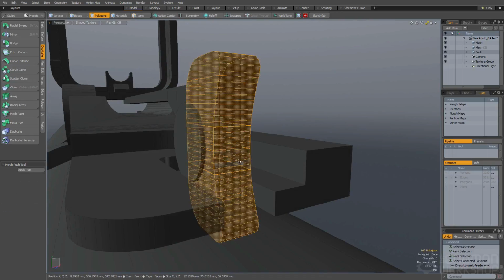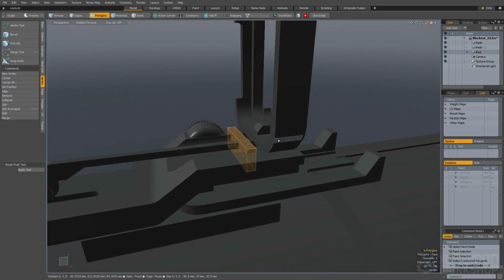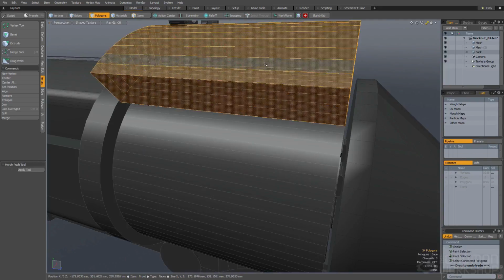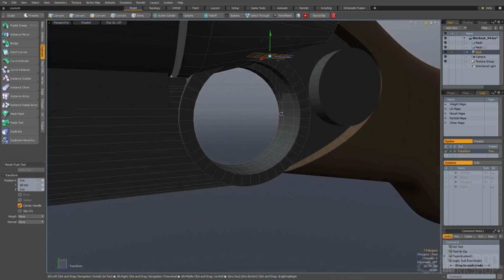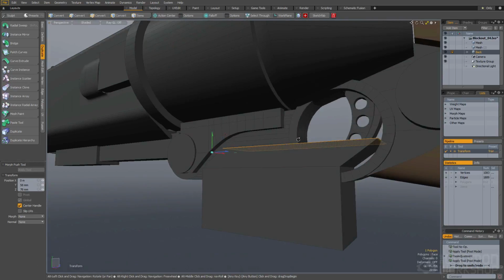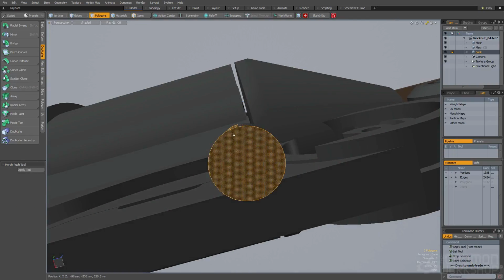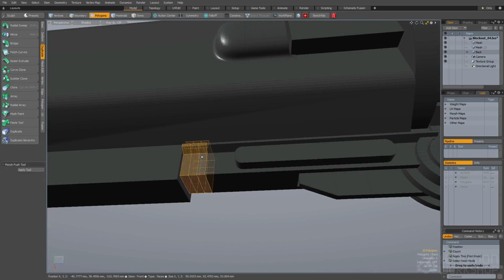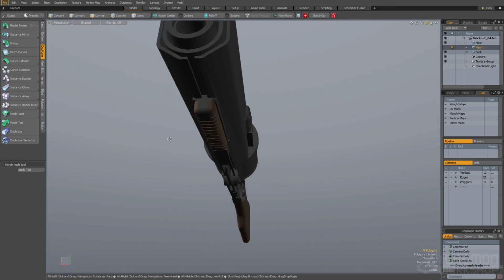04 Design Refinement Part 2